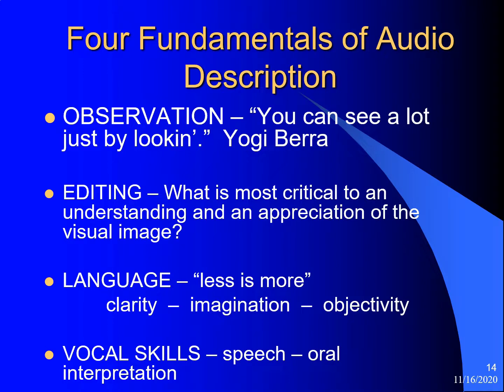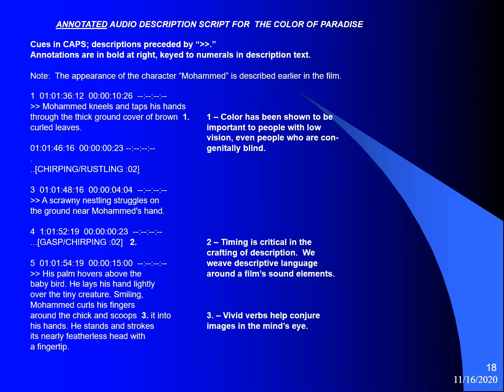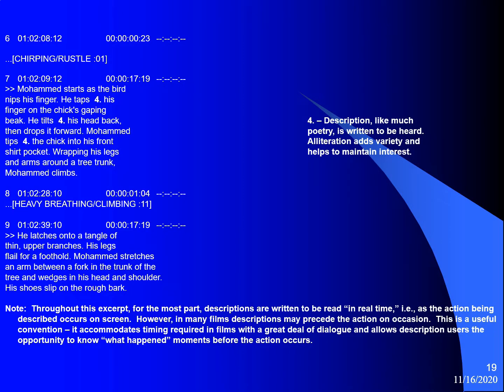Audio Description: If Your Eyes Could Speak - November 2020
Audio description provides a verbal version of the visual. Using words that are succinct, vivid, and imaginative, describers convey the visual image that is not fully accessible to a significant segment of the population and not fully realized by the rest of us--the rest of us, sighted folks who see but who may not observe.The session offered an introduction to the principles of audio description, a narrative technique that conveys visual images on behalf of people who are blind or have low vision; an overview of how quality description is produced; and how description can boost literacy and social interaction.